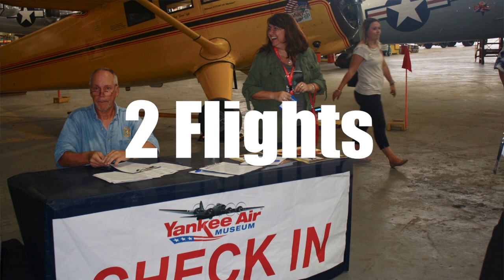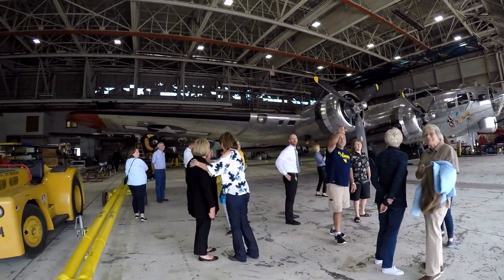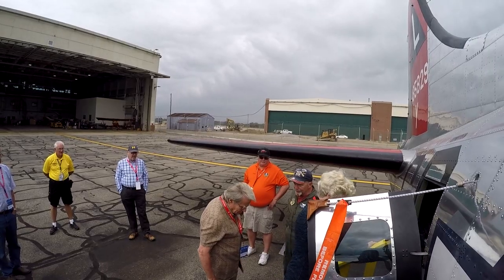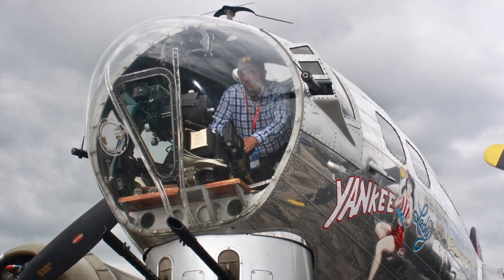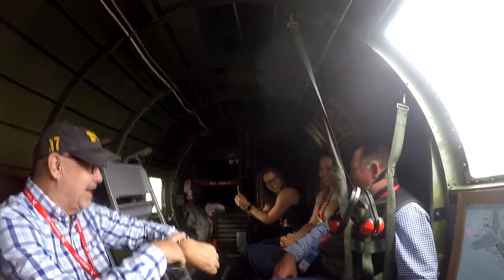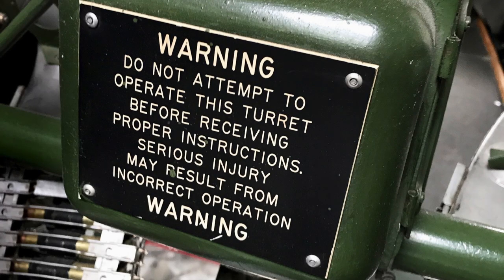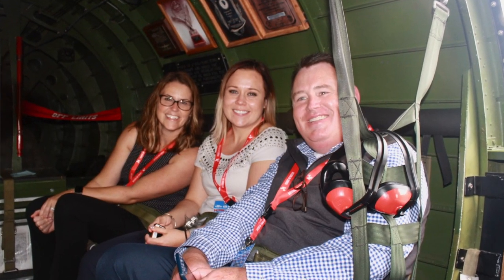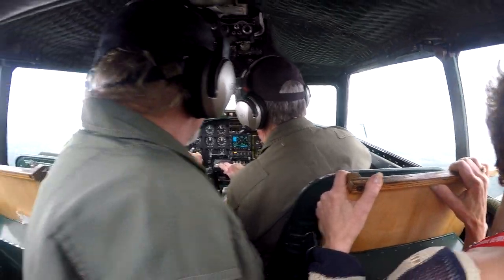B-17 "Yankee Lady" Ride with WCCVB Board & Friends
This video is about riding on a B-17 from World War II.  The Washtenaw County Convention and Visitors Bureau Board of Directors and friends took two rides on the Yankee Lady owned by the Yankee Air Museum!  Departed from Willow Run Airport - East of Ann Arbor/Ypsilanti.  Tom interviewed the Executive Director of Yankee Air Museum, Kevin Walsh, in this video.  Thanks Tom!!!